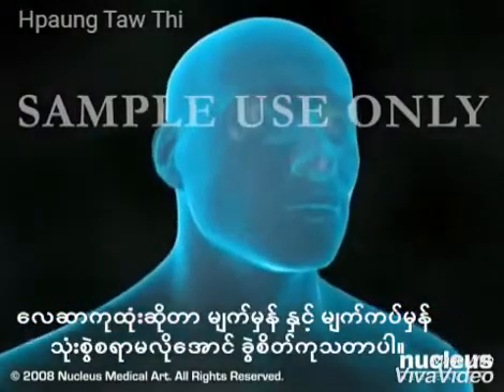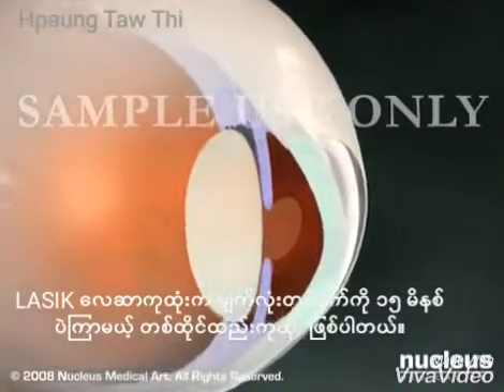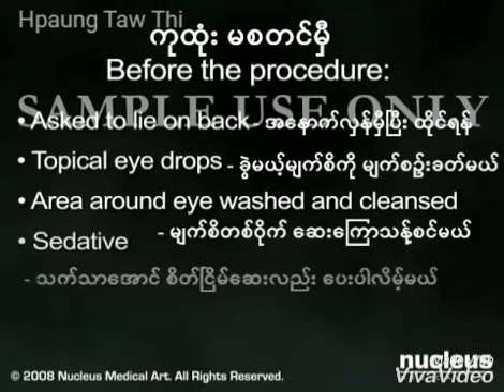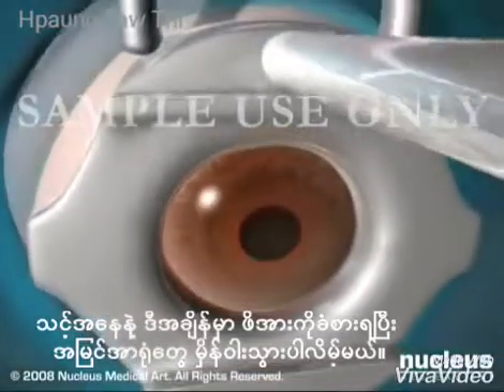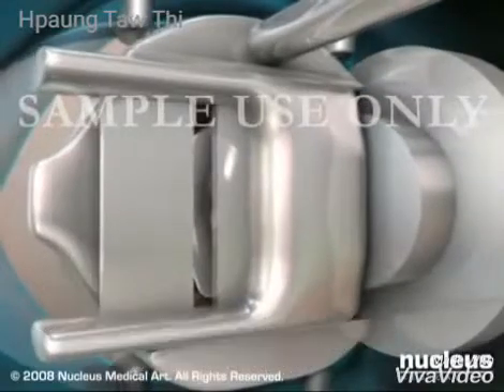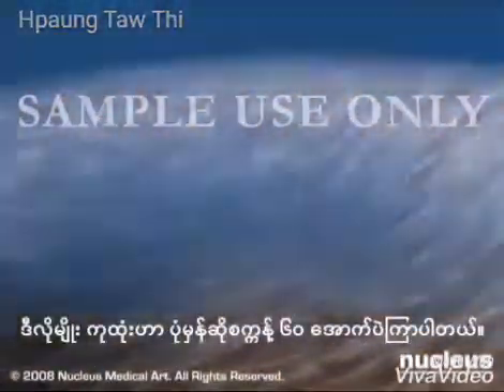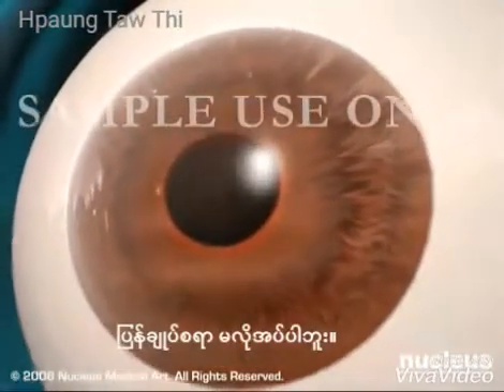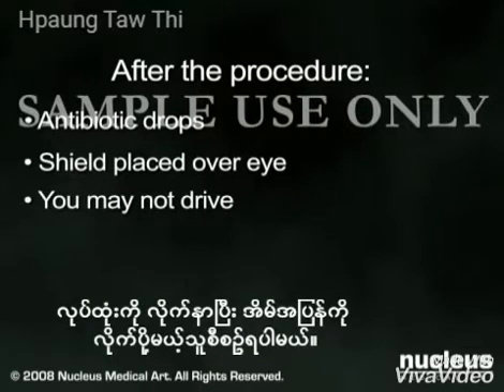မျက်စိ​လေဆာကုထုံး_မျက်မှန်မတပ်ချင်သူများအတွက် Laser Eye Surgery LASIK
မျက်မှန်တပ်ရတဲ့အခါ အရမ်းအလုပ်ရှုပ်ပါတယ်။ ​နေကာမျက်မှန်နဲ့လည်း စတိုင်ထုတ်မရ​တော့ ခက်ရတယ်။ အခု​တော့ မျက်လုံးထဲ ​လေဆာပစ်ပြီး မျက်စိပြန်​ကောင်းမယ့် ကုသမှု​​လေးကို ​လေ့လာကြည့်ပါအုံး။

မ်က္မွန္တပ္ရတဲ့အခါ အရမ္းအလုပ္ရႈပ္ပါတယ္။ ​ေနကာမ်က္မွန္နဲ႔လည္း စတိုင္ထုတ္မရ​ေတာ့ ခက္ရတယ္။ အခု​ေတာ့ မ်က္လုံးထဲ ​ေလဆာပစ္ၿပီး မ်က္စိျပန္​ေကာင္းမယ့္ ကုသမႈ​​ေလးကို ​ေလ့လာၾကည့္ပါအုံး။